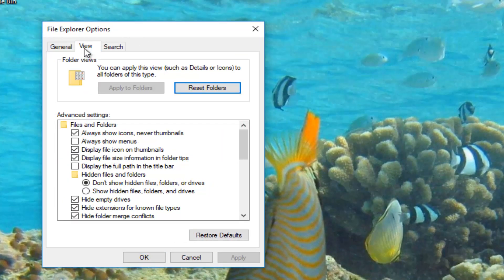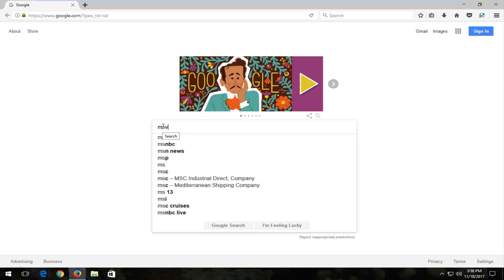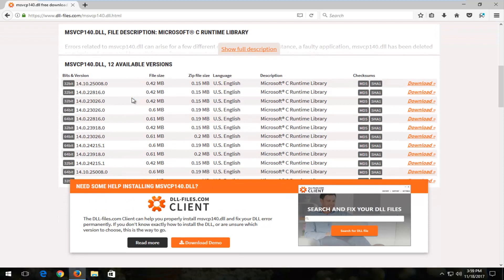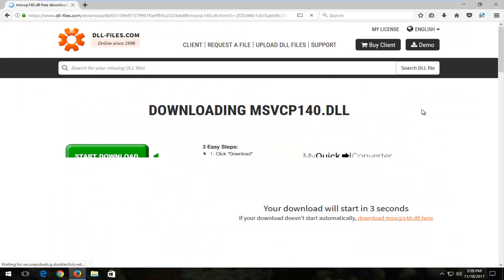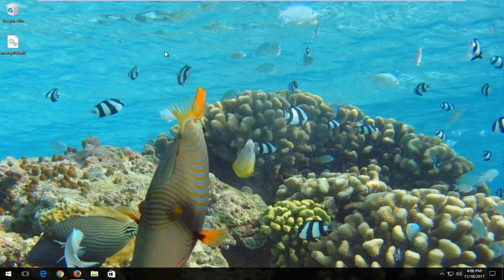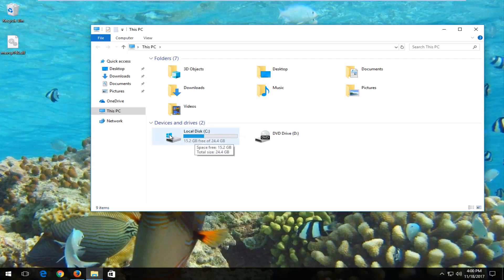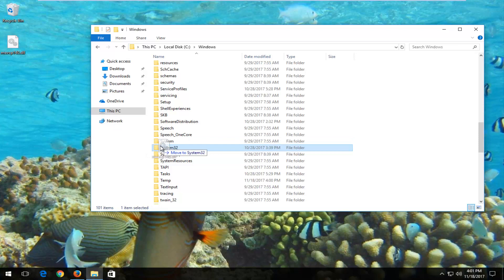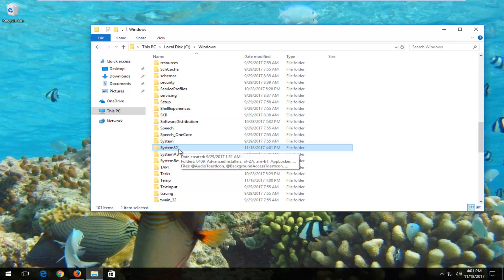How to Fix MSVCP140.dll Missing in Windows 11/10 [Tutorial]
Dynamic Link Library (DLL) files are critical system files that power several functionalities in Windows applications. Your PC might fail to run some programs if vital DLL files are corrupt or missing. If your Windows computer fails to launch an app because “MSVCP140.dll” or “VCRUNTIME140.dll” are missing, we’ll show you how to restore the files.